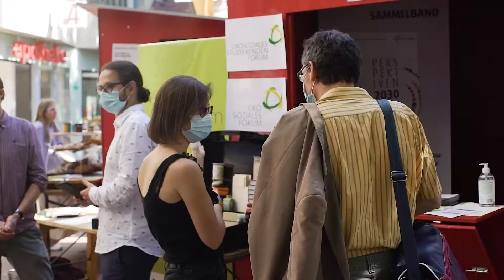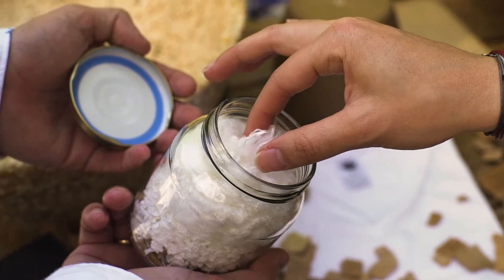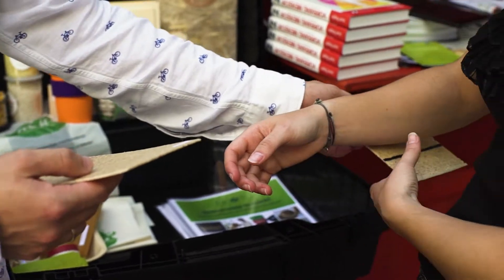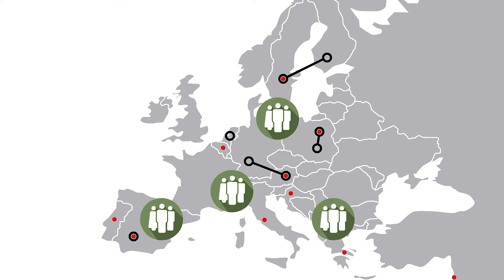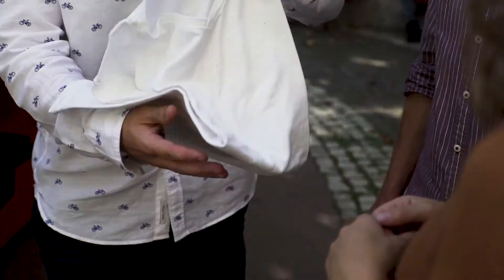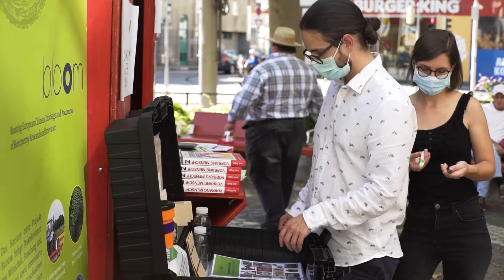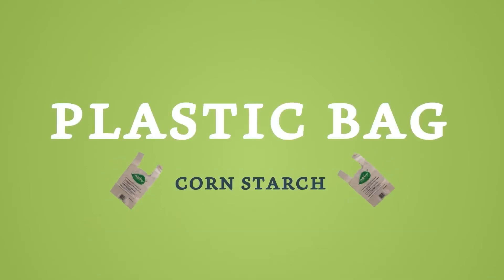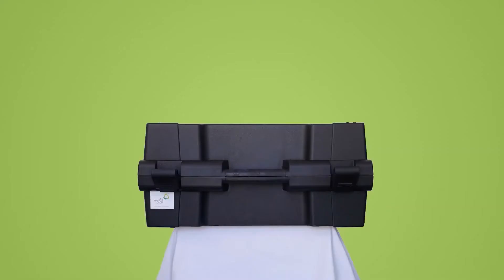The BLOOM Suitcase - Outreach activity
The bioeconomy is already part of our everyday lives. Many traditional products are bio-based, for example fibres from cotton, hemp or flax, or paper and other wood products.
In the BLOOM bioeconomy suitcase you will find many examples of biobased products. Bloom partners from all over Europe have put together samples of local companies to show how the concept of bioeconomy is being put into practice.
Bioeconomy to touch!

BLOOM  - This project has received funding from the European Union’s Horizon 2020 research and innovation programme under grant agreement No. 773983